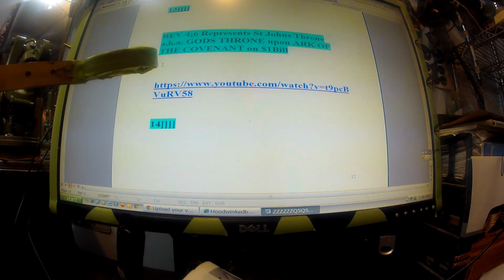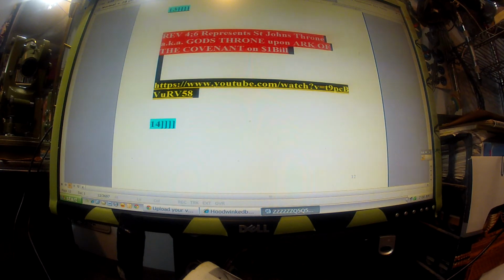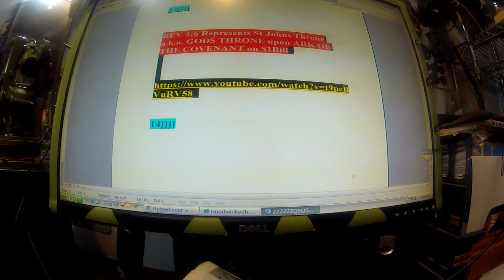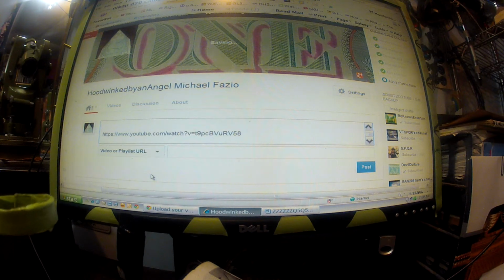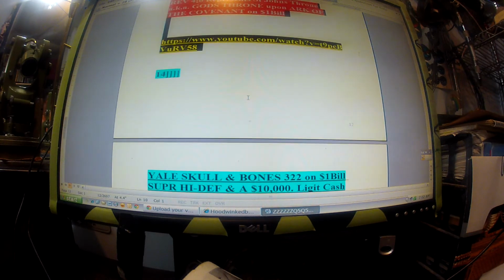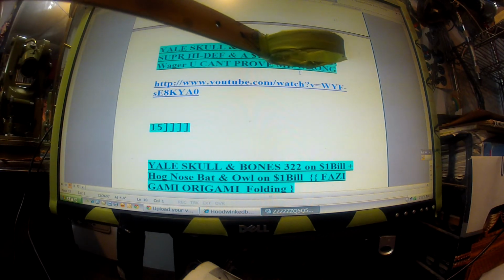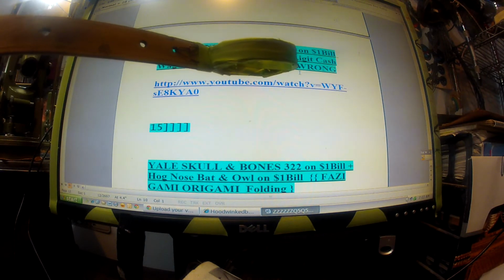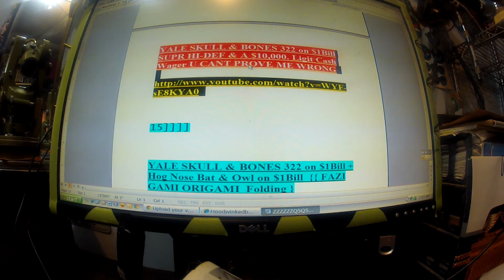NEW CHANNEL Adding OR Removing PanelsWindows + How to Repost UR Existing Videos New Channel Tutorial